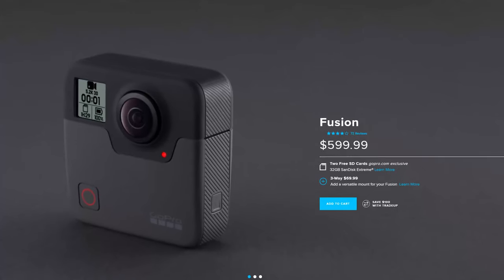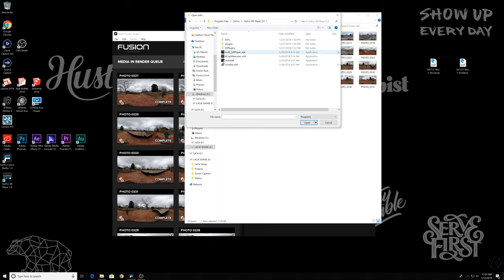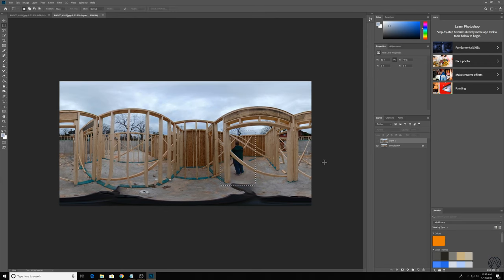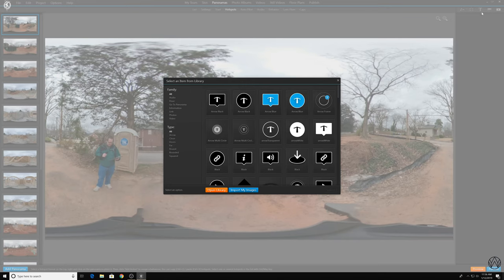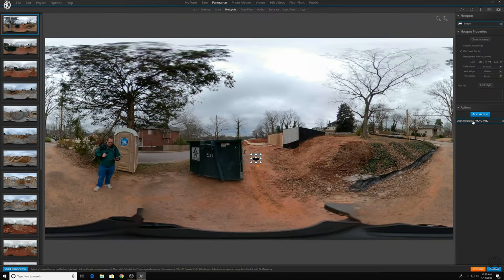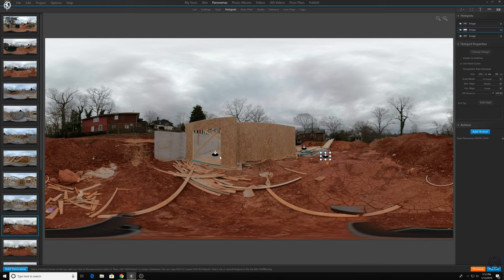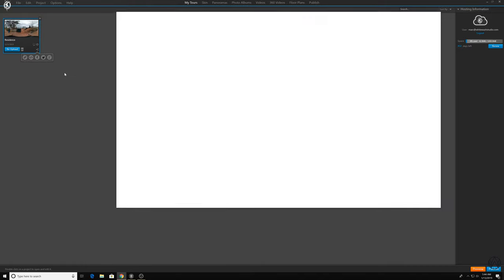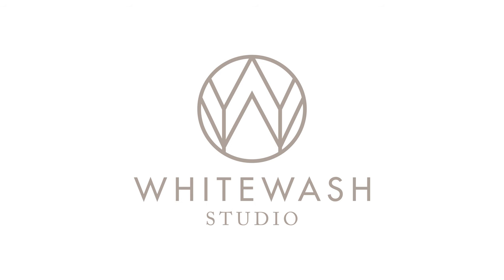How to create a 360 degree tour of your construction project with Gopro Fusion and 3D vista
190112 How to create a 360 degree tour of your construction project